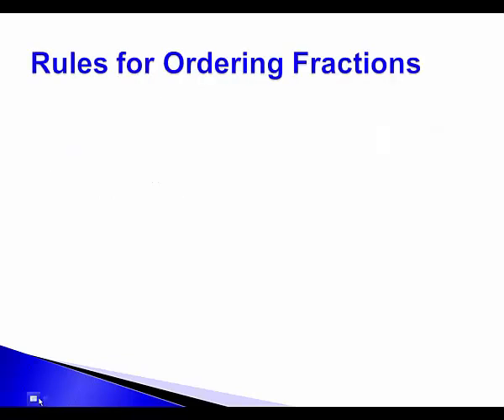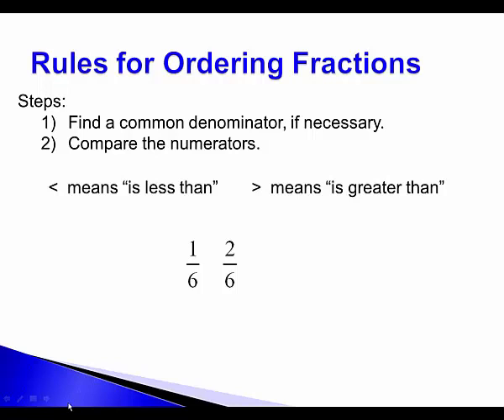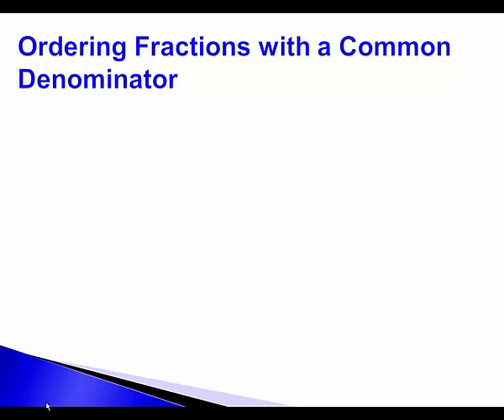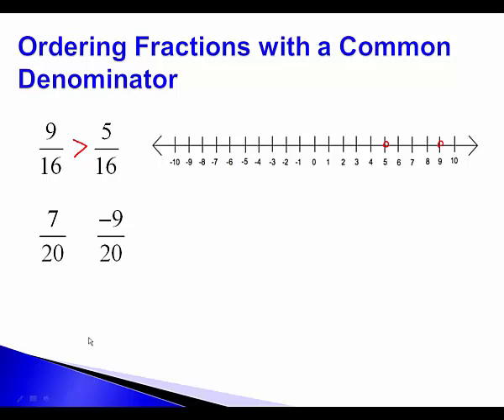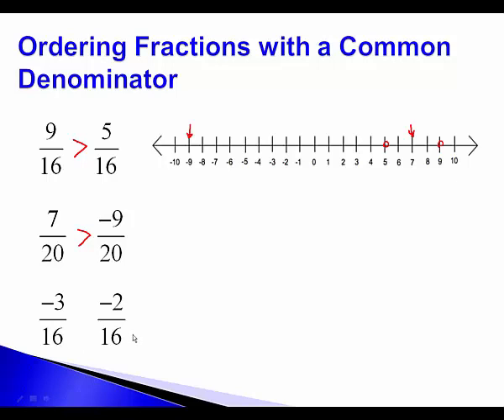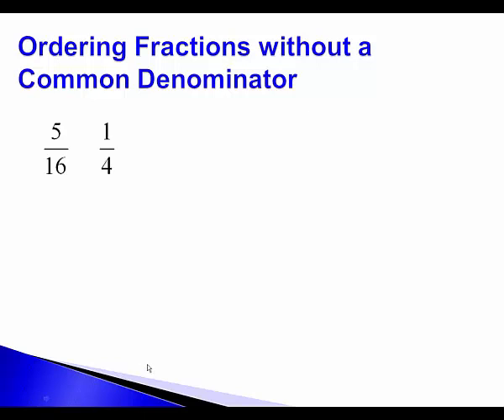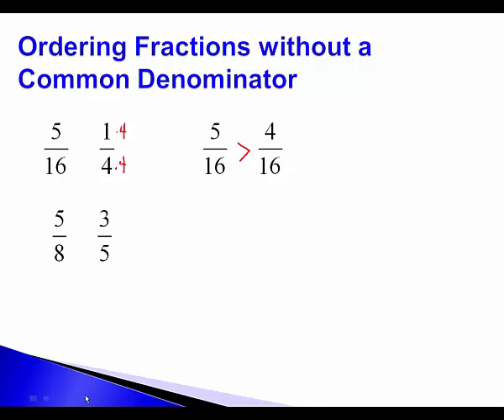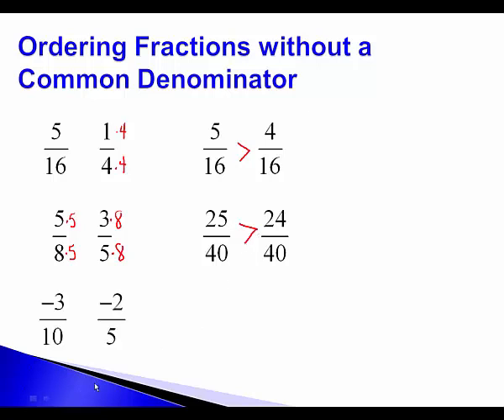3.5a Ordering Fractions